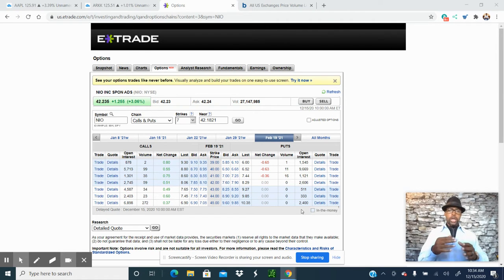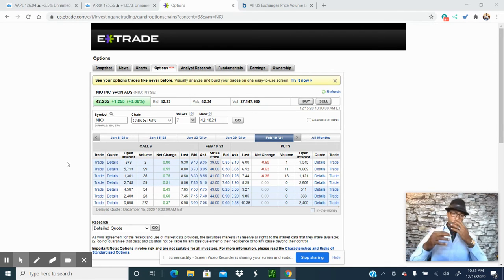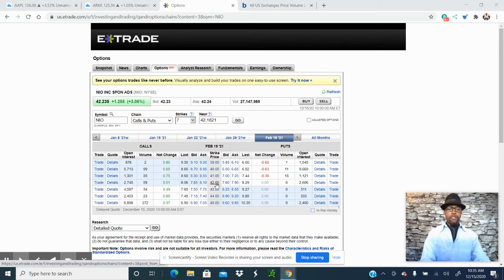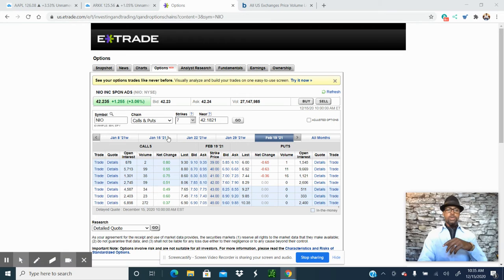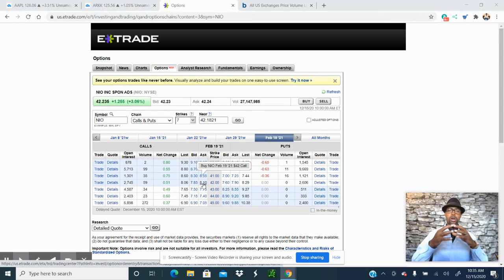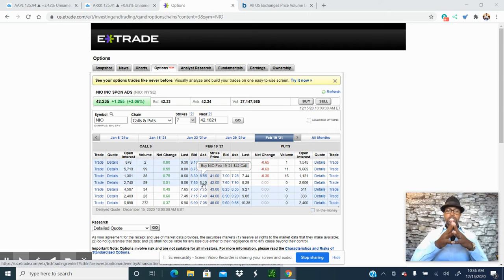How to Put Stocks on Layaway to Free Up Your Capital!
Everyone has a opinion and different ways of doing things, I'm sharing my knowledge and strategy that works for me, with the hope you can learn and add something to your investing tool box.
Stocks  Mentioned: NIO